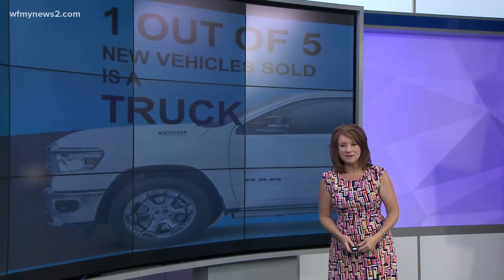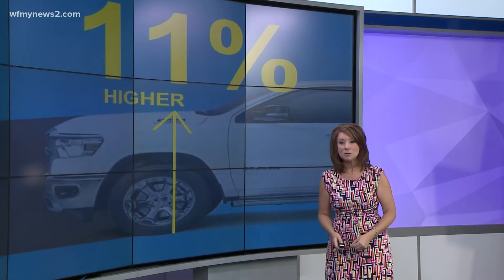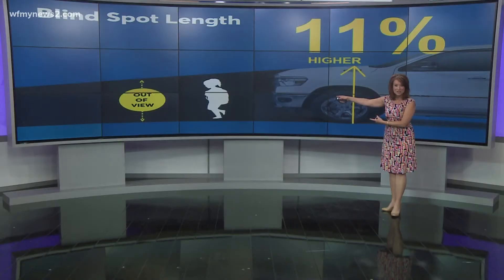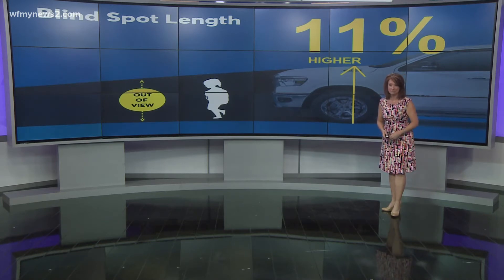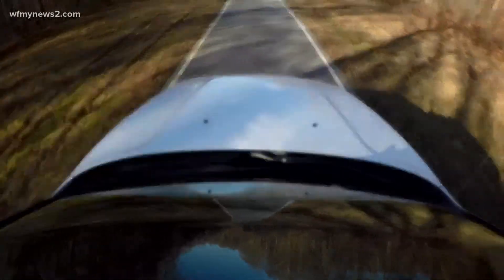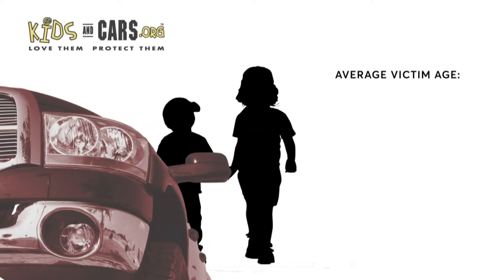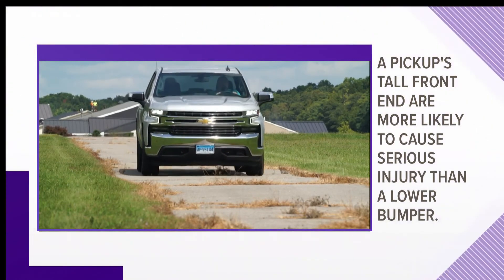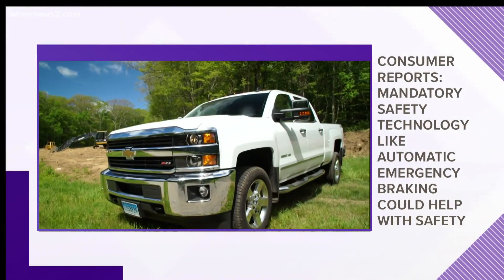Bigger trucks mean bigger blind spots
Pickup trucks account for 1 of every 5 new vehicles sold. In fact, the best-selling vehicle in North America is a pickup truck. And those trucks are getting bigger.

A Consumer Reports analysis of industry data from 2000 to 2018 found passenger trucks to be 11% higher and 24%heavier. And with that increased heft comes increased dangers. Consumer Reports found that these big trucks have poorer front sightlines or bigger blind spots that can hide a pedestrian or smaller car right in front.

"Because of their height and long hoods, some trucks have front blind spots 11 feet longer than some sedans and 7 feet longer than many popular SUVs, which increases the risk of the driver running over someone in front of them they can’t see," said Keith Barry, Consumer Reports Auto Editor.

An analysis from the advocacy group KidsandCars.org found that most fatalities in these kinds of crashes are children between 12 months and 23 months old.

A pickup’s tall front end and higher bumper are also more likely to cause serious injuries upon impact than the bumper of a lower vehicle. And trucks are more likely to push a pedestrian down and run them over.